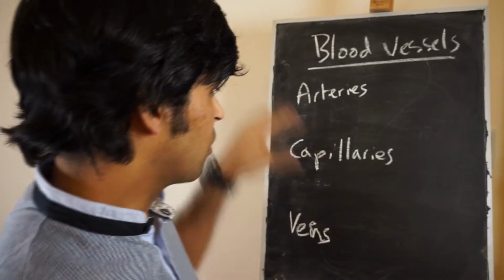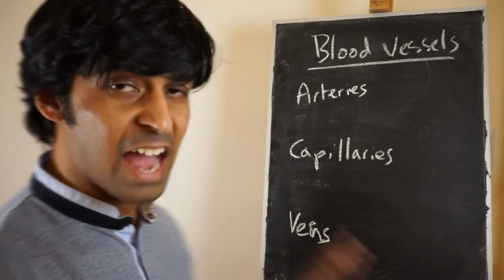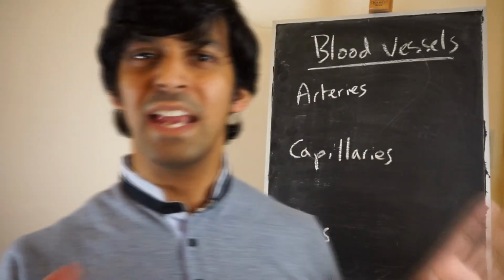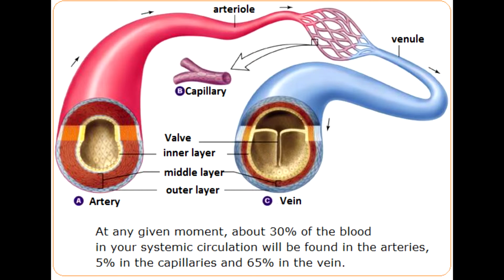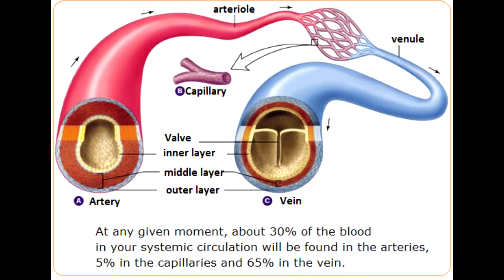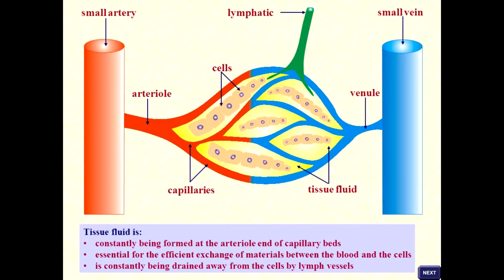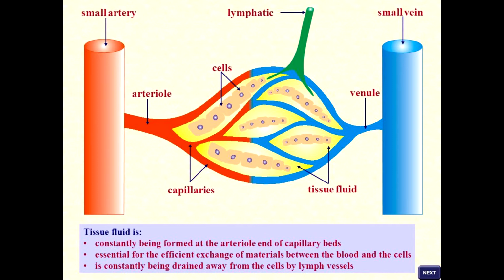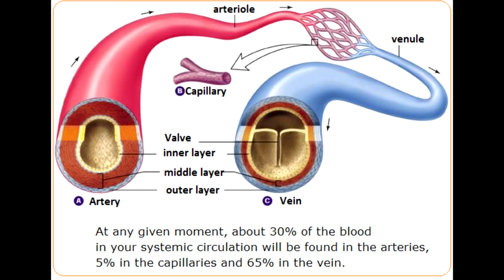Cardiovascular System 3 Blood Vessels